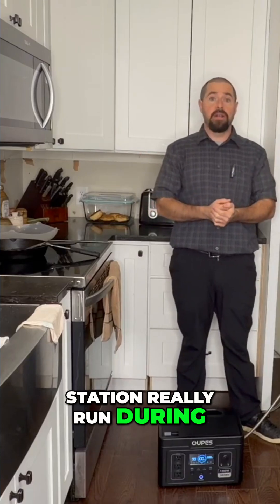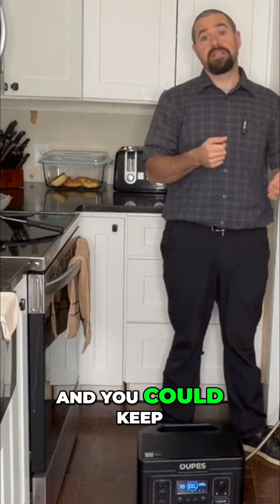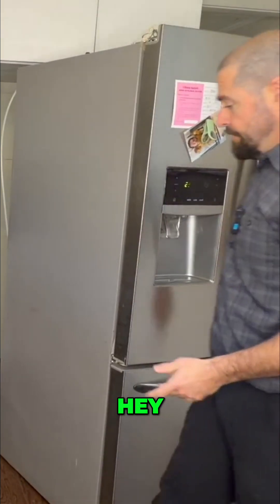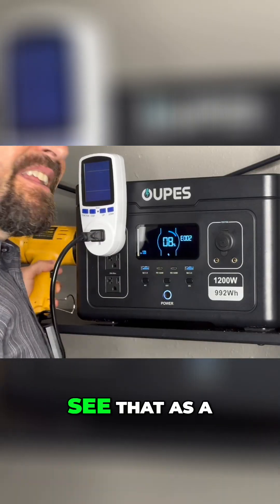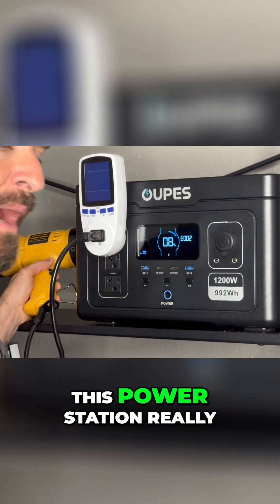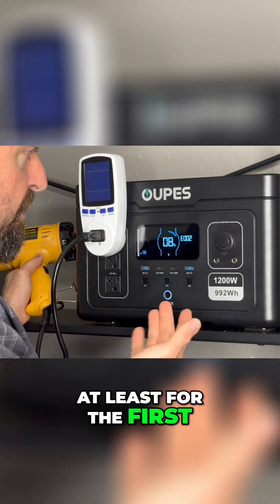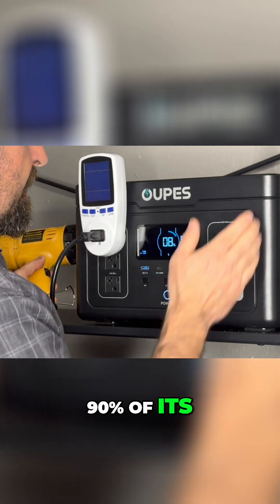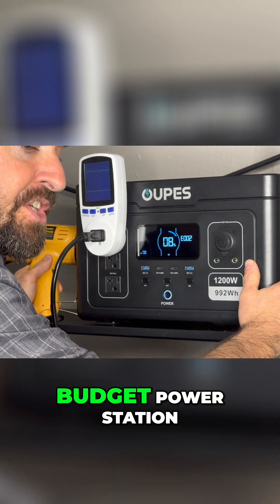Portable Power Station: Is It Worth It? Testing & Review!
This video dives into a portable power station. We tackle common criticisms, explore its crucial role during blackouts, and highlight its many capabilities.